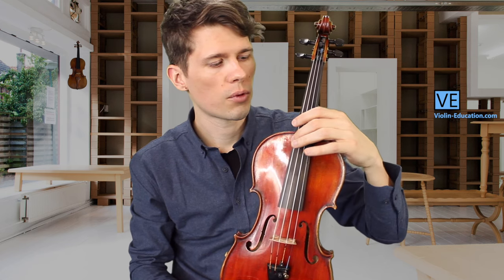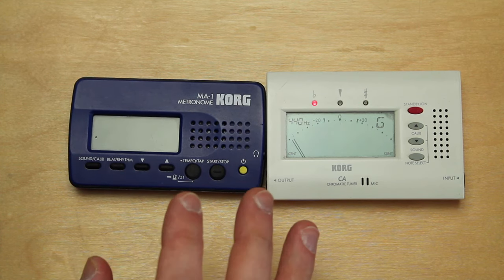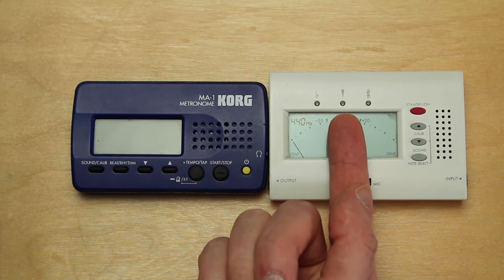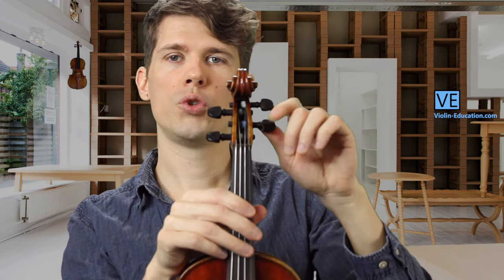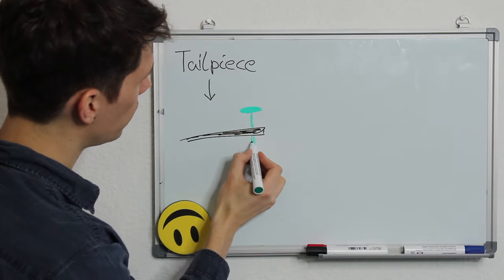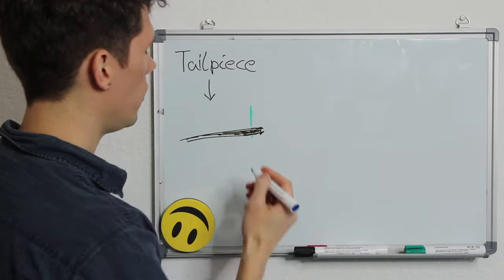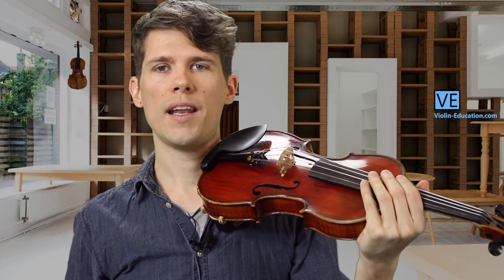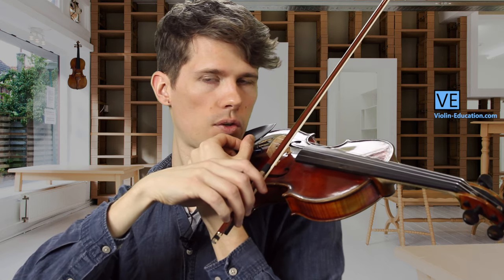How To Tune A Violin - For Beginners - Easy!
In this video I show you an easy way how to tune your violin with fine tuners to an outside source (metronome, electric tuner, tuning fork, and so on..).
If you have any further question, please write it in the comment section!
I hope this video is helpful for some beginners out there, who want to start tuning their violin on their own.